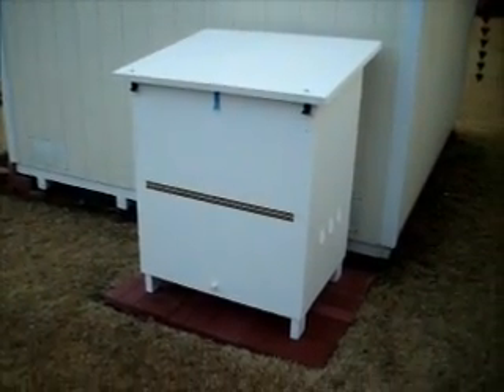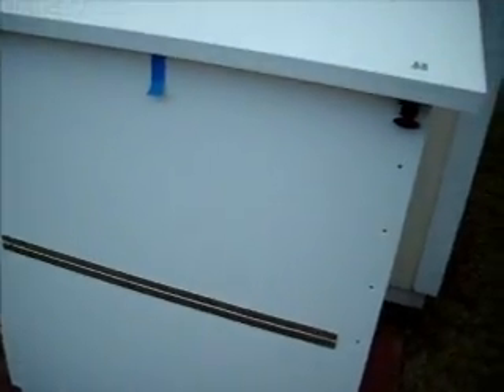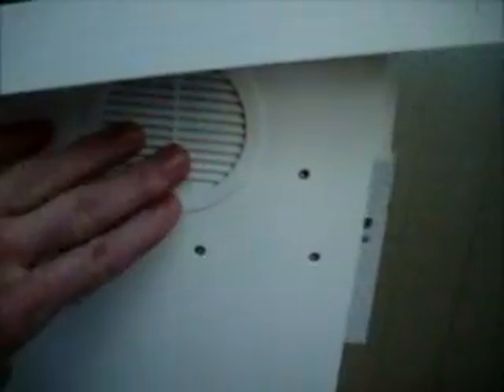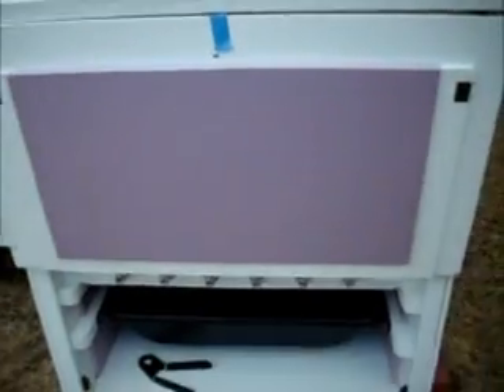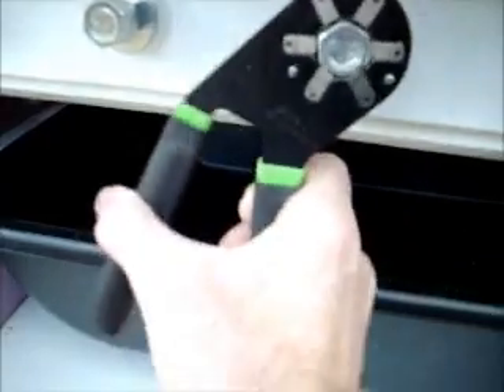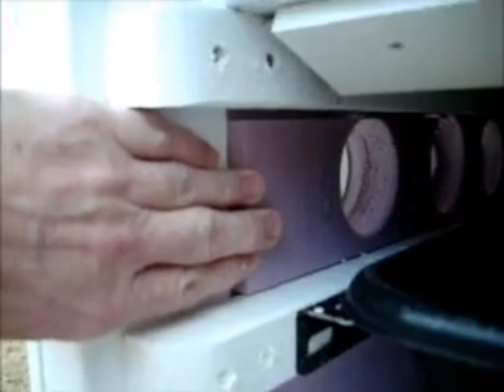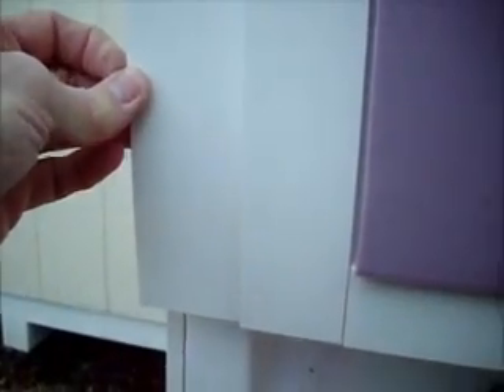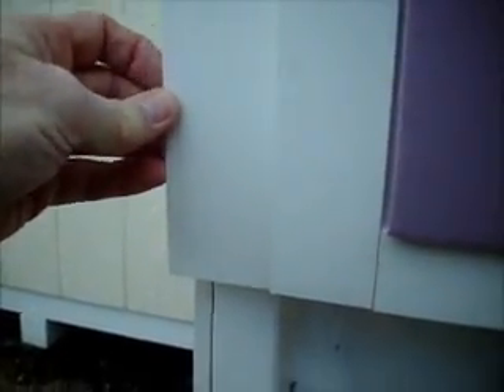FlowThrough worm bin, year-round, insulated R-18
My first attempt at building a flow through worm bin.  Paying extra for material in hopes to make the bin virtually maintence free - with nearly all areas inside & out covered in Koma PVC sheeting and mostly stainless steel hardware.

Harvesting is simple.  Just using a 3/4 rachet on 6 bolts till I get all the harvest qty I want.  Tested to see how it worked 2 wks after filling the bin (re-applied harvest back to the top afterwords) and it worked flawlessly.

Initial bedding is made up of the same quick harvest setup I used in my harvest every 3 weeks videos - which worked out better than expected, harvesting nearly weekly at it's peak.

Will post an update I expect in about 1-2 months with my first true harvest.